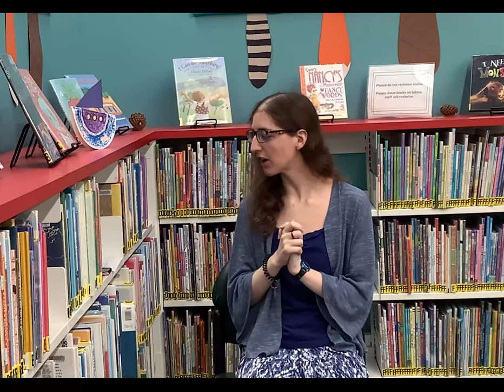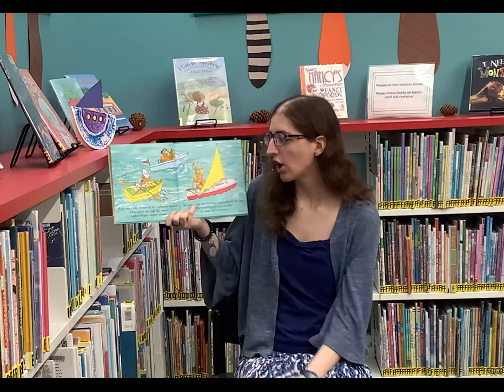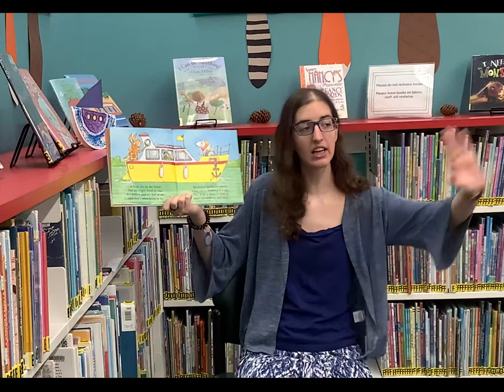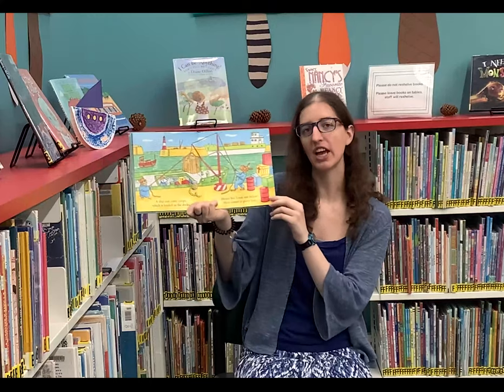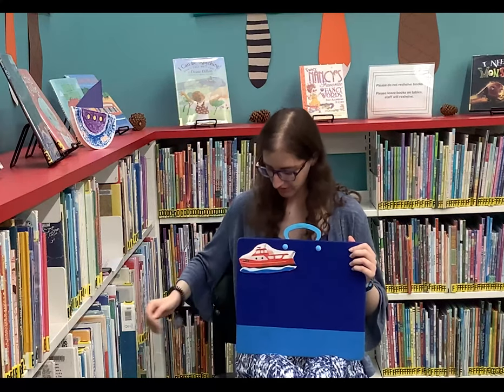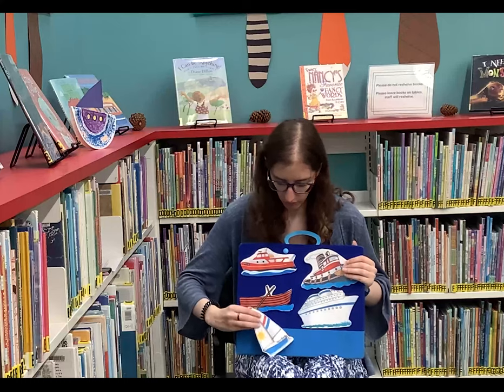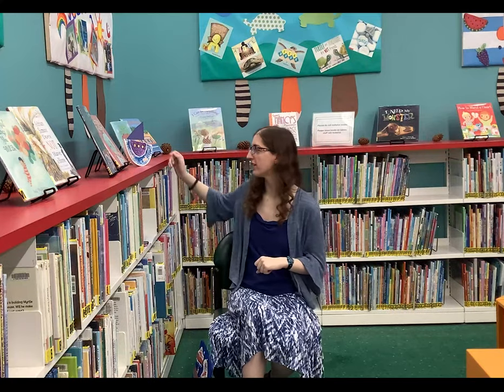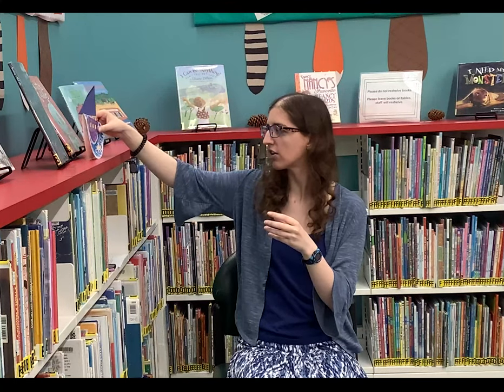Little Sprouts Storytime - July 6th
Little Sprouts Storytime today is all about boats! Miss Alissa will read "Busy Boats" by Tony Mitton as well as share a song and activities. Great for ages 3-5!